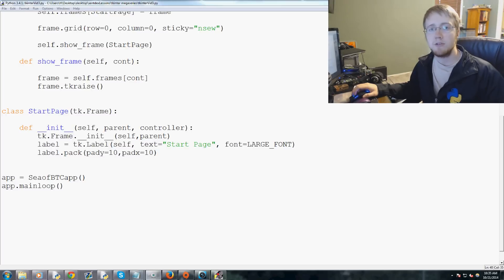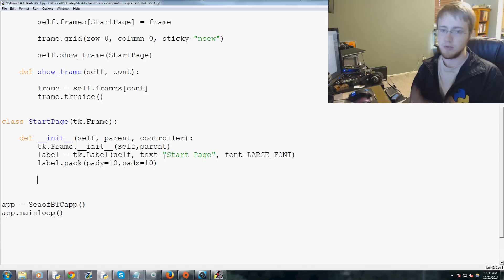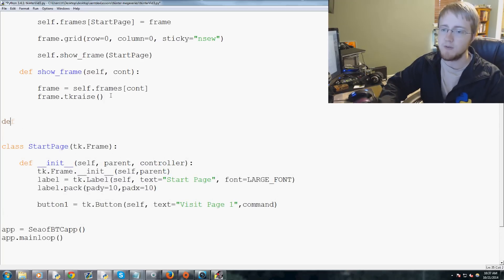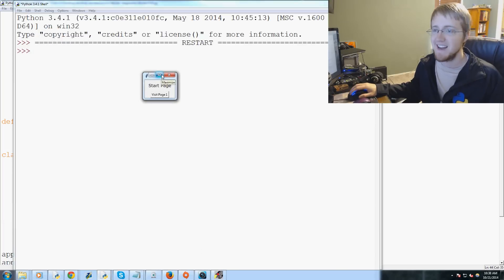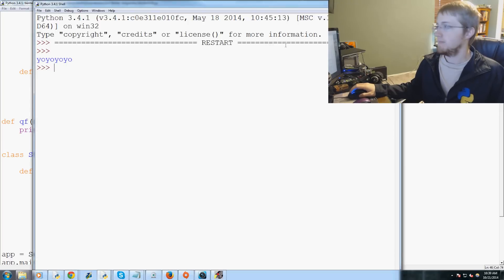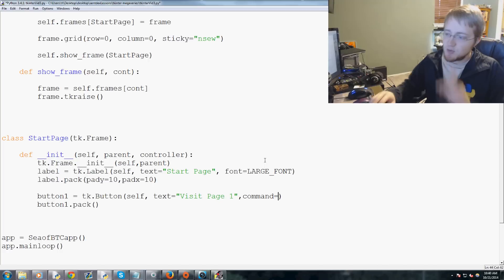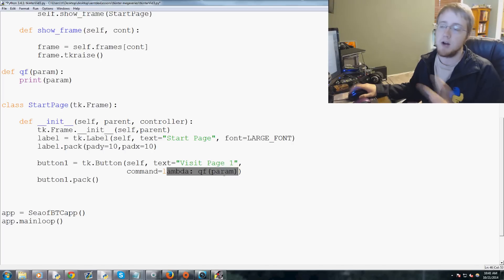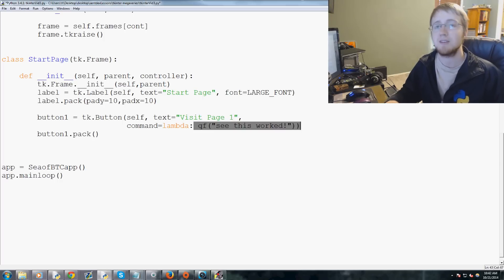Functions with Parameters with Tkinter GUI buttons - Tkinter tutorial Python 3.4 p. 3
In this Tkinter with Python 3 tutorial video, we cover how to not only pass functions as commands for our buttons, but also pass parameters through those functions using lambda.